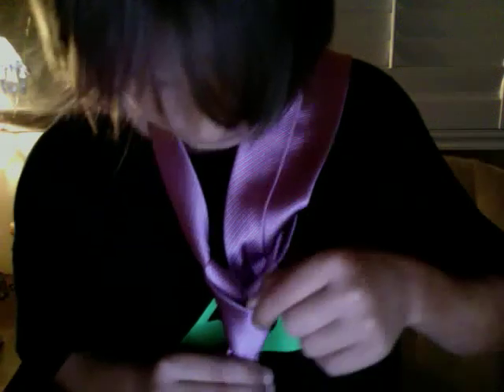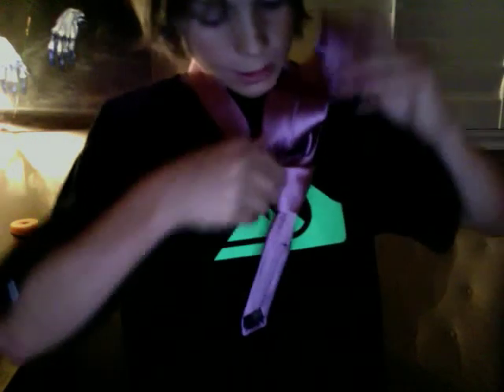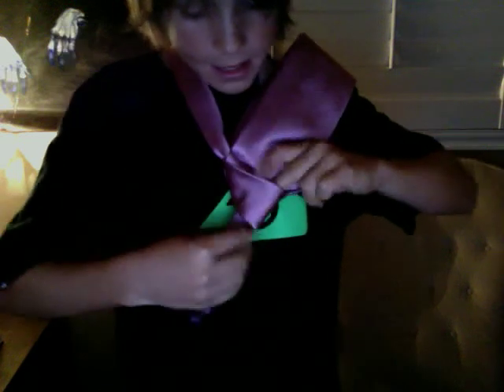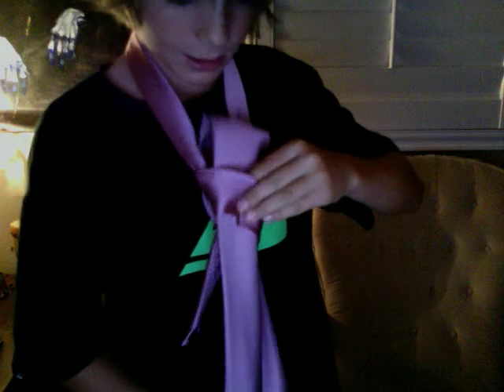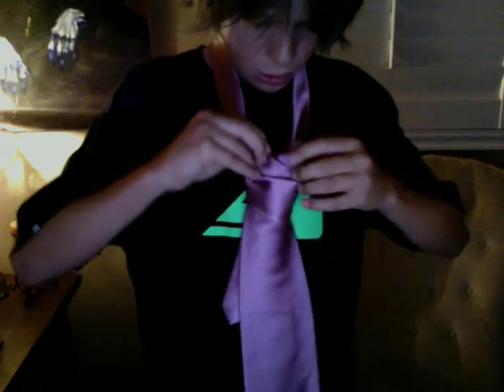How To Tie A Double Windsor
In this video, I show you how to tie a double windsor knot.